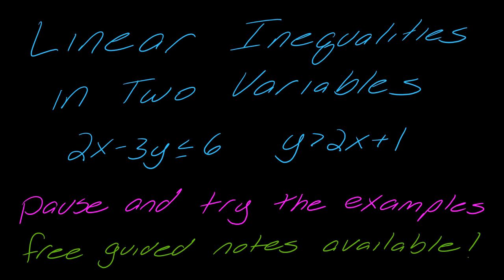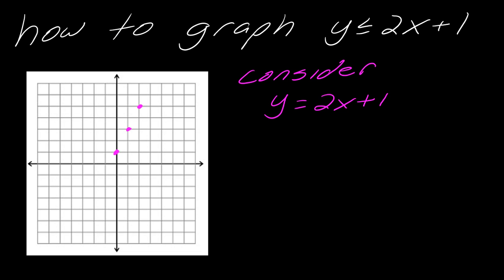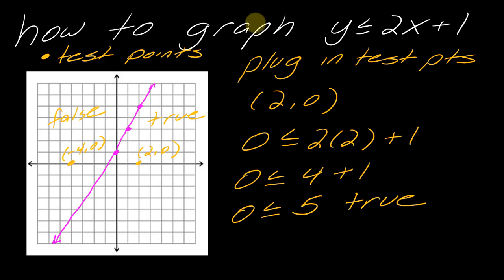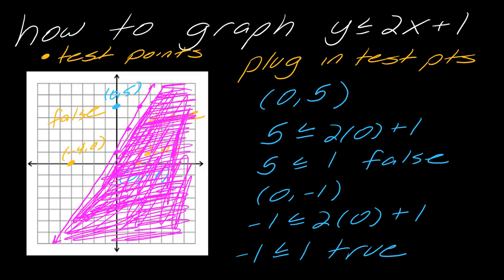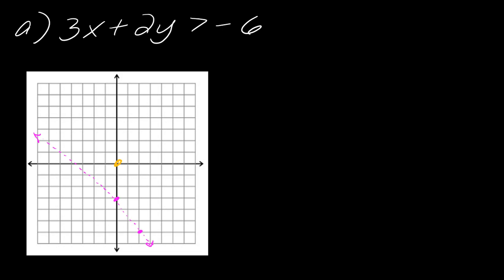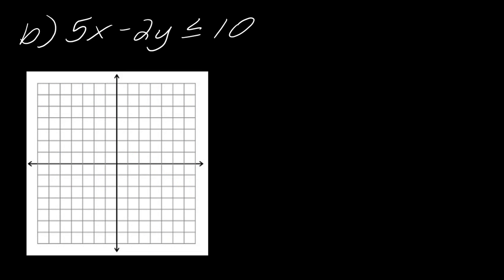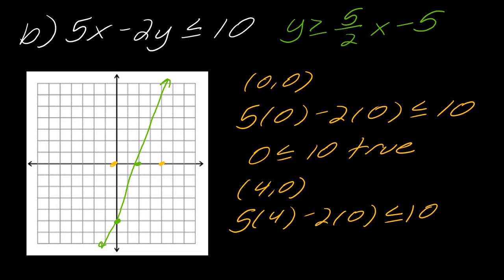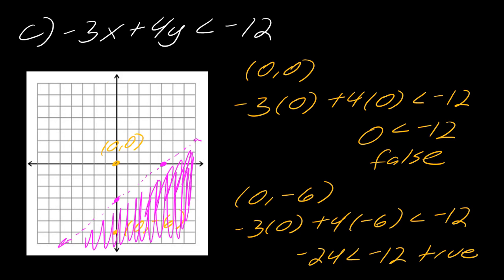Lesson: How to Graph Linear Inequalities in Two Variables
How to graph linear inequalities in two variables using a test point and a solid or dotted boundary line

Quick References
0:00 What a linear inequality in two variables is
0:33 Graphing y ≤ 2x + 1 - start with the line
1:36 Solid line or dotted line
2:08 Testing a point on each side of the line
2:59 Plugging in the first test point
3:44 Plugging in a point on the other side
4:48 Checking two more points to confirm the pattern
6:28 Shading the side that makes the inequality true
6:58 Graphing 3x + 2y greater than -6 from standard form
8:18 Choosing a dotted line for a strict inequality
8:52 Picking test points that sit well clear of the line
9:58 Testing (0, 0) and checking the other side is false
11:17 When dividing by a negative flips the inequality
12:37 Graphing the rewritten inequality and shading
14:12 Your turn: graph -3x + 4y less than -12
15:30 Testing both points and shading the correct side